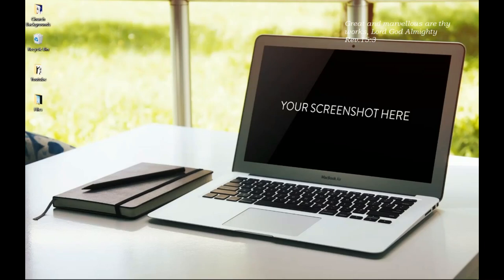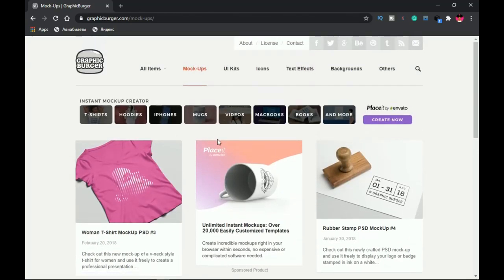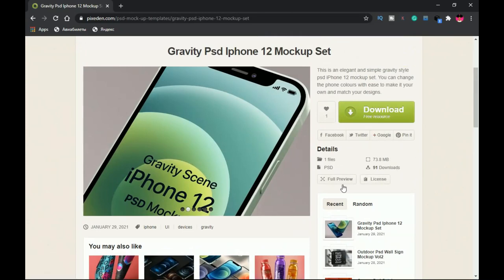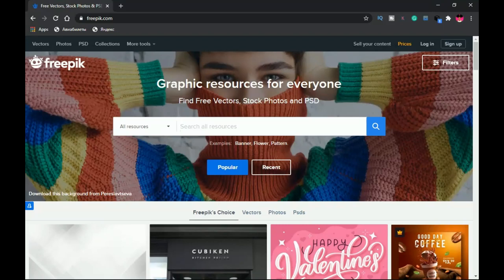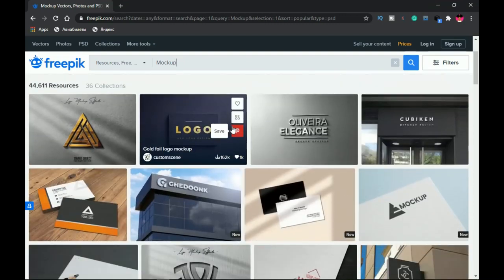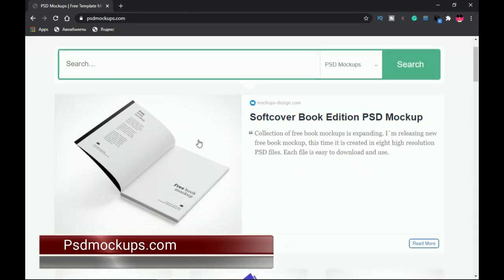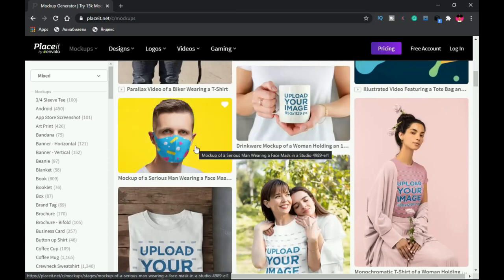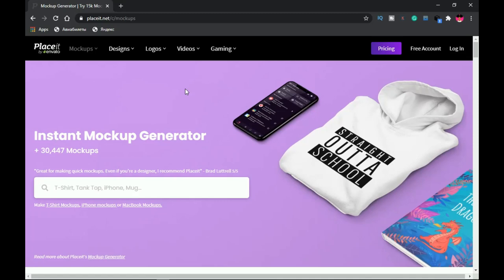7 Awesome Websites to Download FREE MOCKUPS | Free Design Resources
Here are some best websites for free mockups for graphic designers. Download free mockups for your design works. Enjoy the video.

Want to know what a mockup is in photoshop? How to use a mockup in photoshop, where to download mockups for use in photoshop, I addressed these questions in this video

TIMECODES
0:00 Intro
0:30 Graphic Burger
1:42 Pixeden
2:41 Unblast
3:54 Freepik
5:47 Mockupworld
6:56 Psd Mockups
7:40 Placeit

Much love